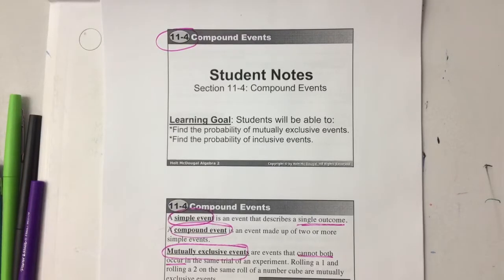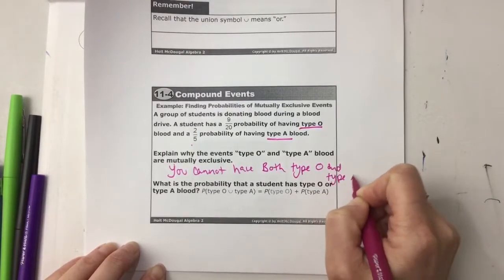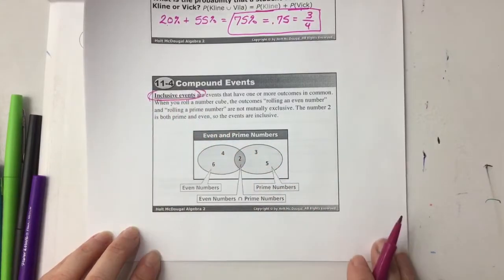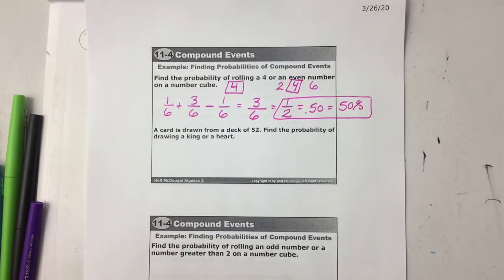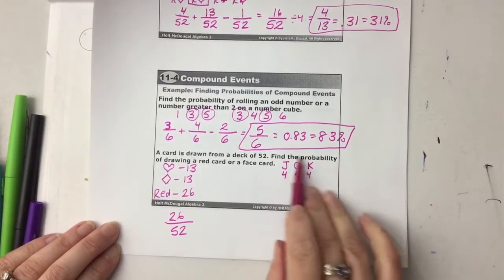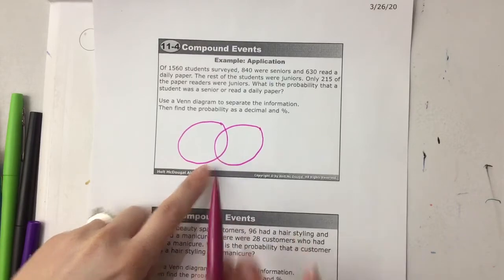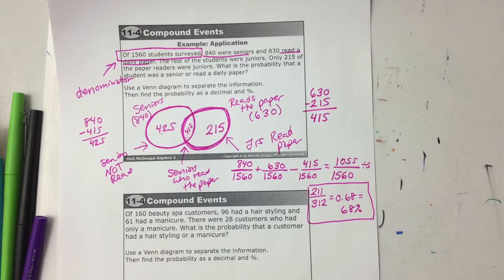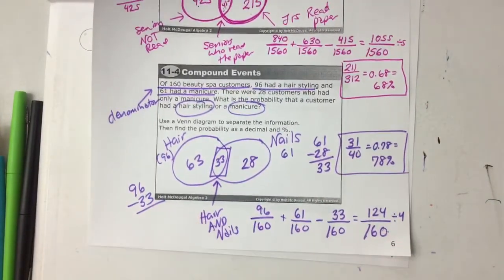Algebra 2 ~ 11.4 Compound Events